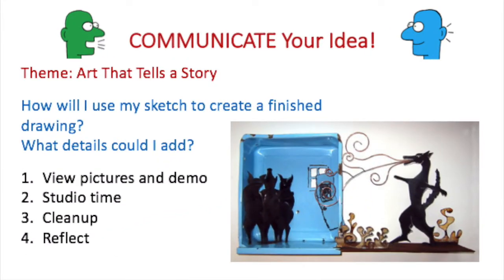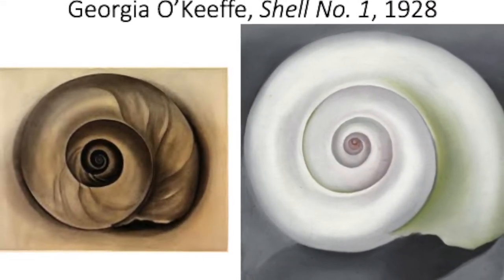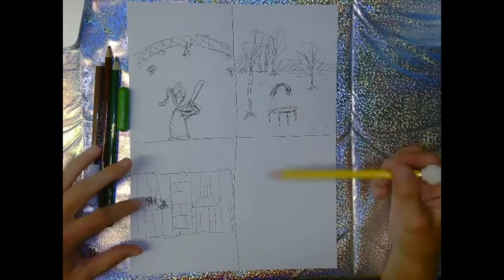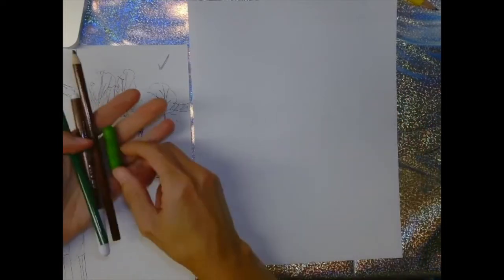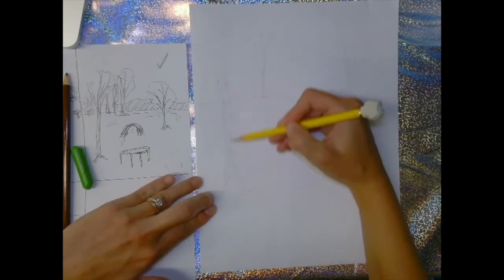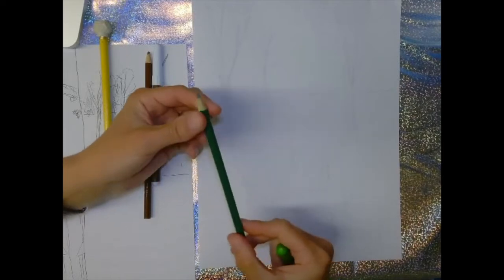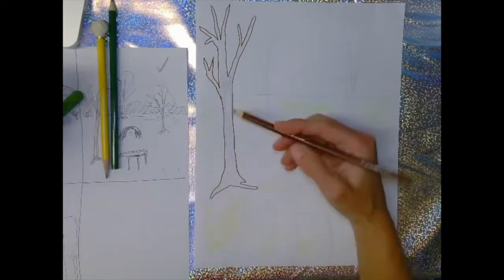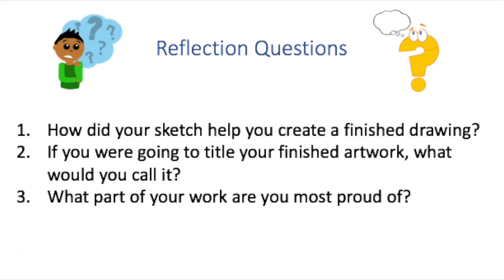Story Art Day 2 (1st -2nd)